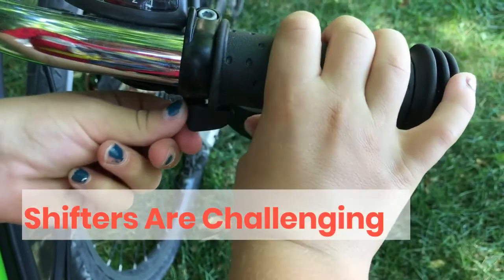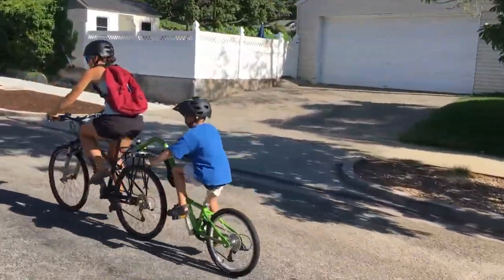Burley Piccolo Trailer-Cycle Review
In this video, we share why we think the Burley Piccolo is the best trailer-cycle (trailer-bike) around, as well as what we would would change.